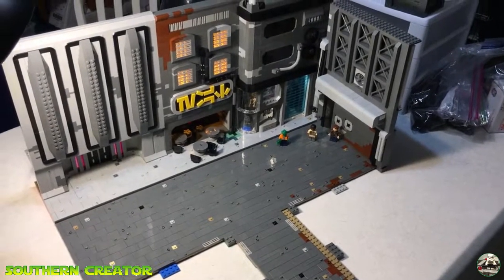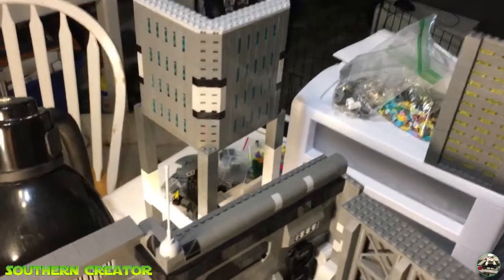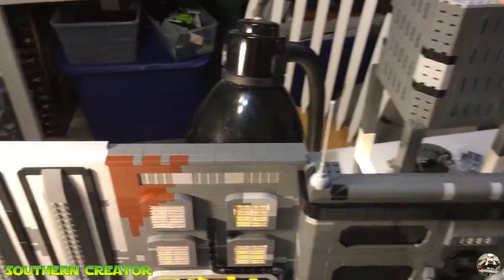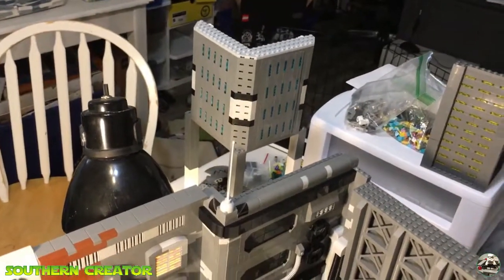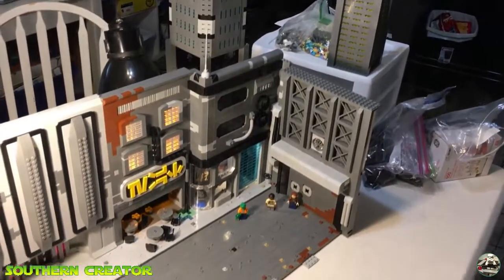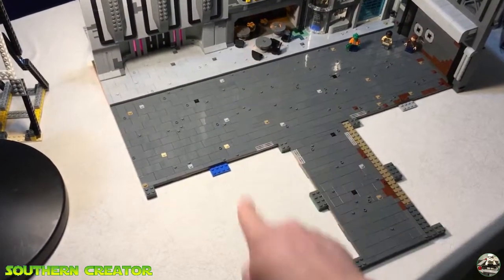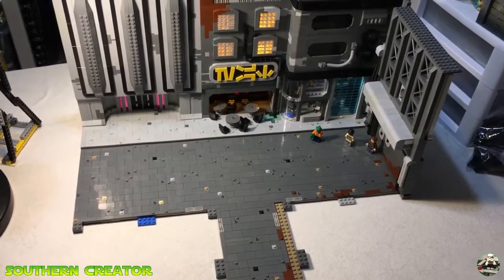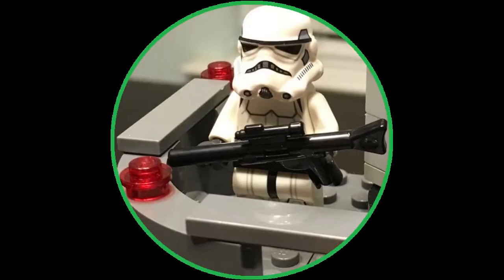Nar Shaddaa Lego MOC - Episode 7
Two more Midi-scale buildings go in!